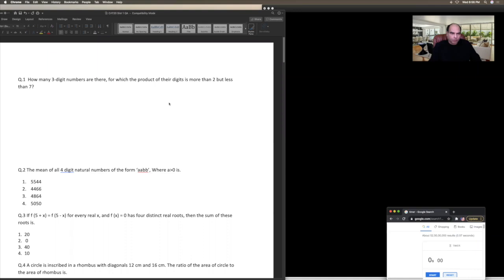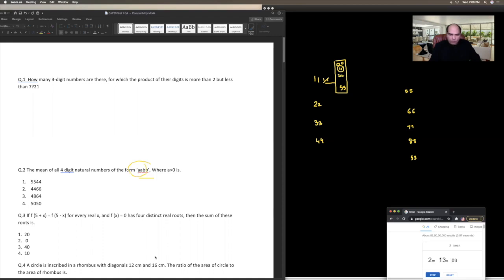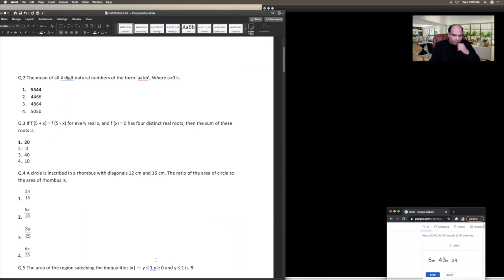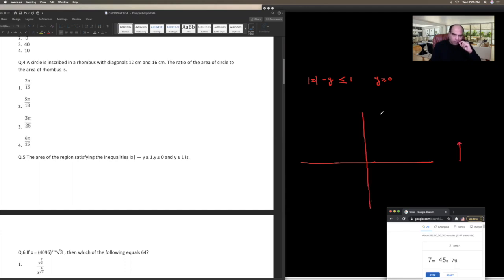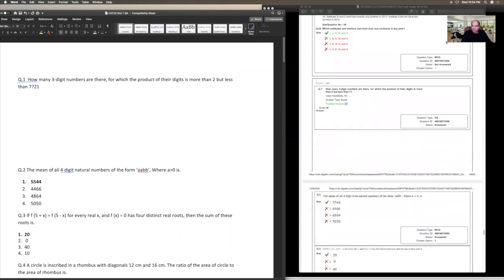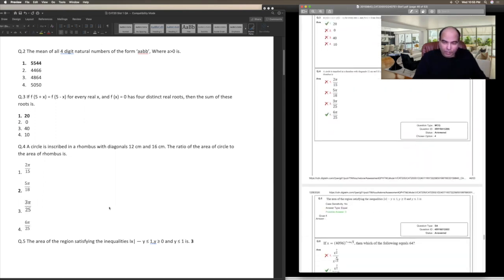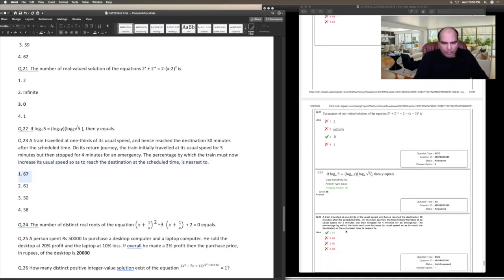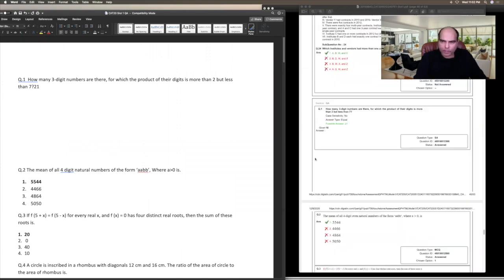Arun Sharma Solving QA Slot 1 CAT 2020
In this video, Arun Sharma sir solves Quantitative Aptitude (QA) Slot 1 paper live and reviews his answers.